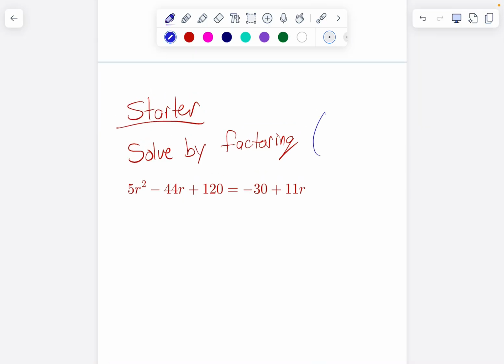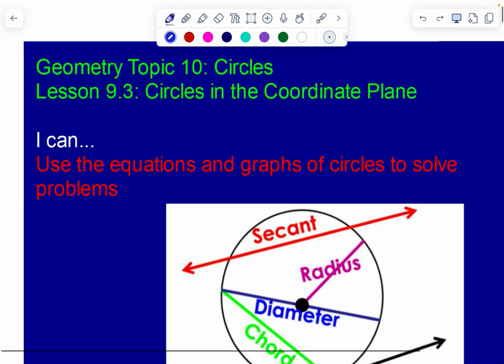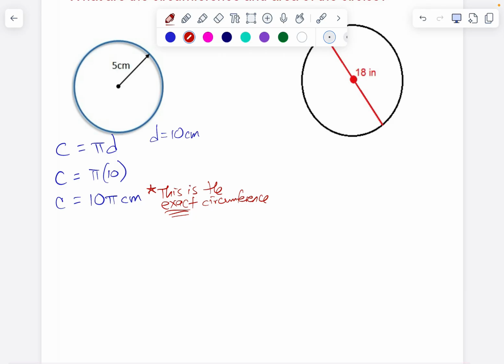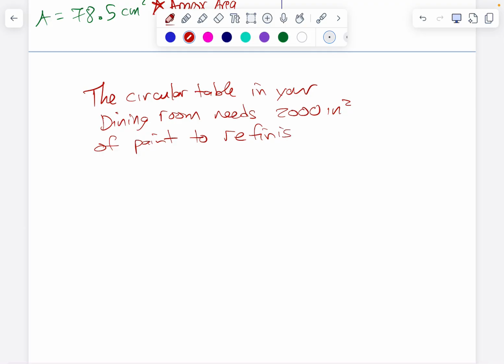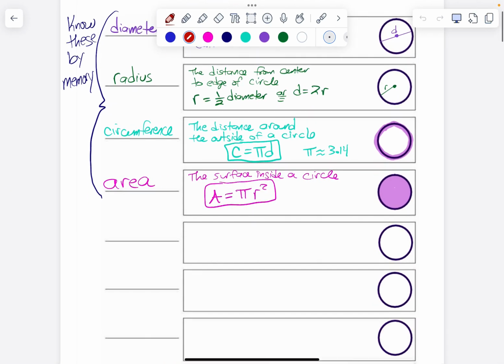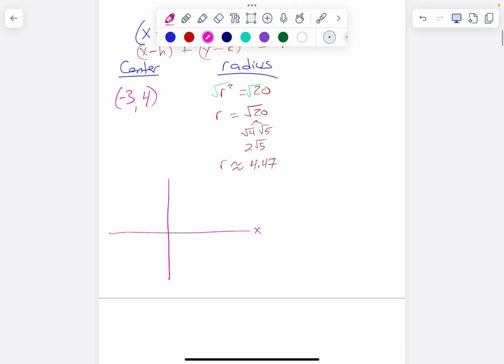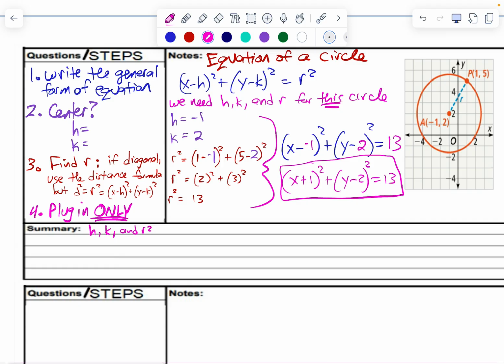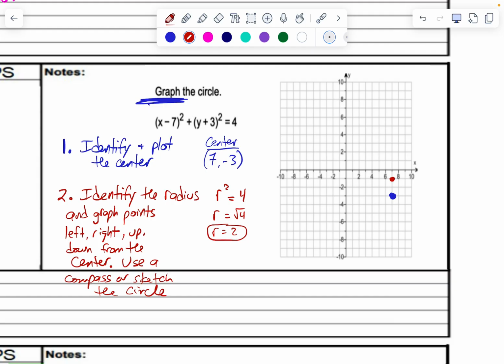11,10 Accel Geo Circumference, area and equations of circles